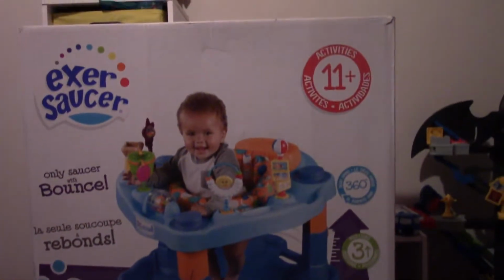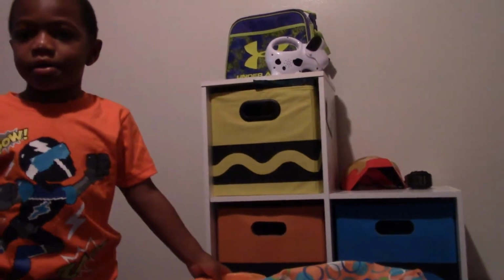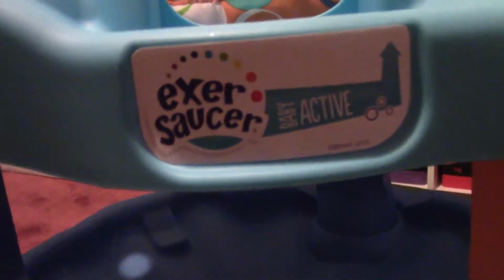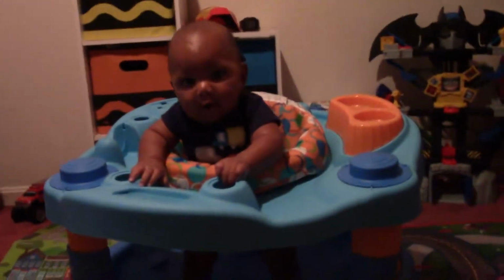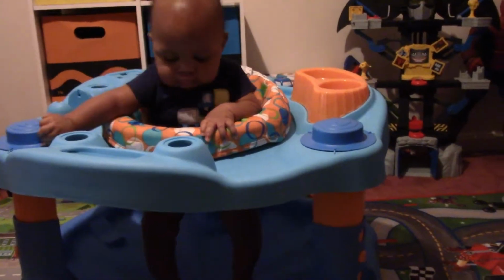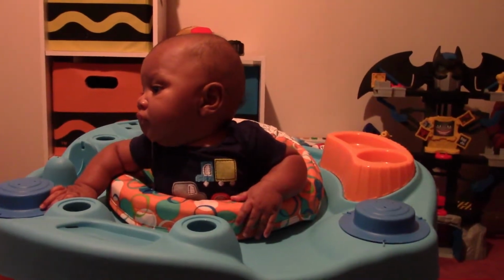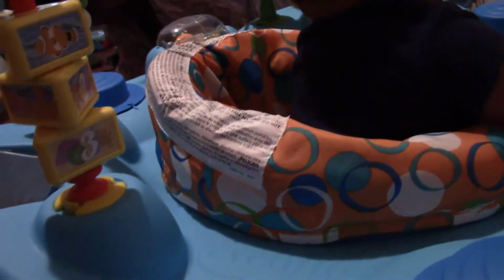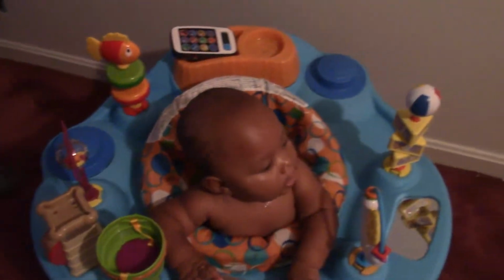Baby Unboxes Evenflo ExerSaucer Mega Splash Activity Center | Review + Assembly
Hello,

This is a video of Rylan unboxing the Evenflo Exersaucer Mega Splash Activity Center. He had a lot of fun with this bouncer and we tried to include different videos of him using it over several days. In this video, he was about 5 months and he's now 7 months and still enjoying this chair.